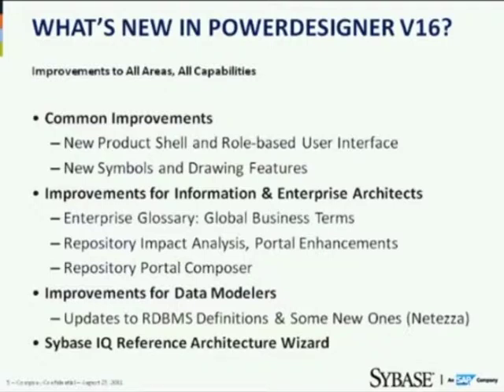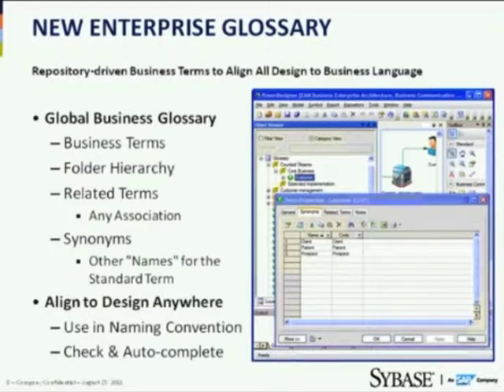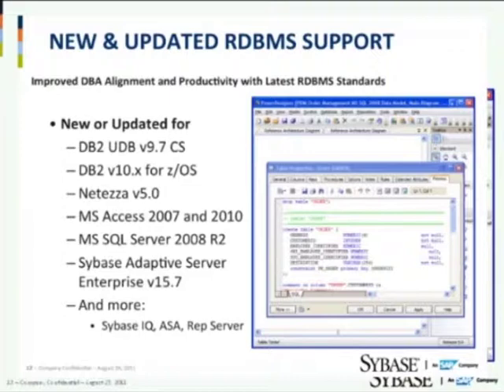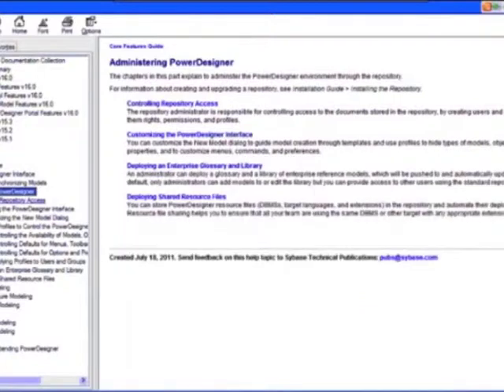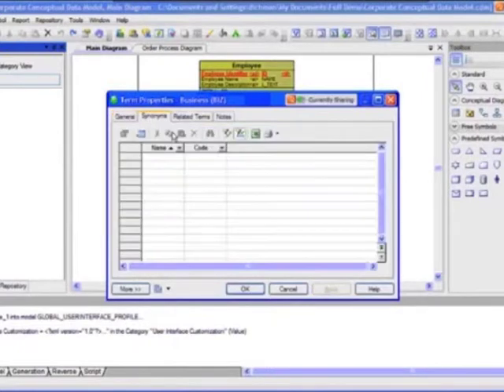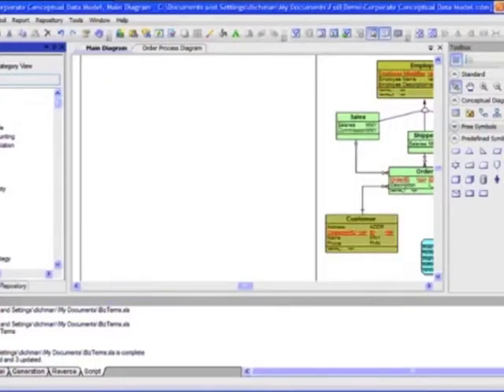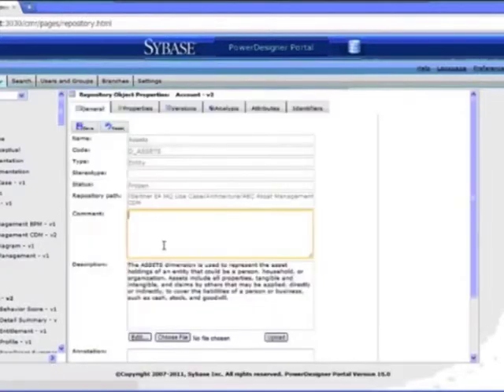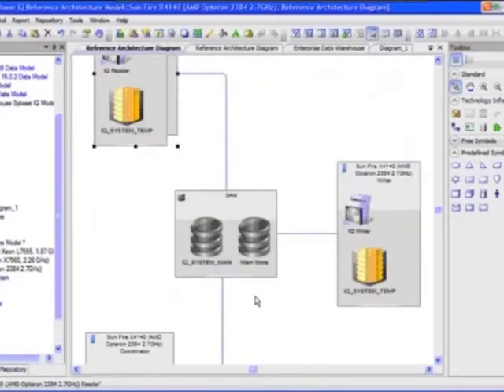blueprint techcast august ae264